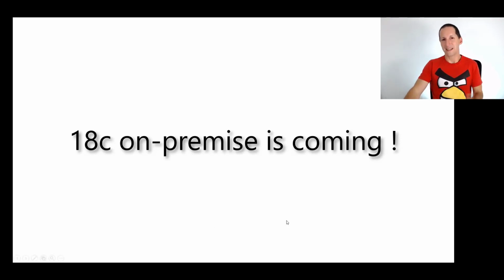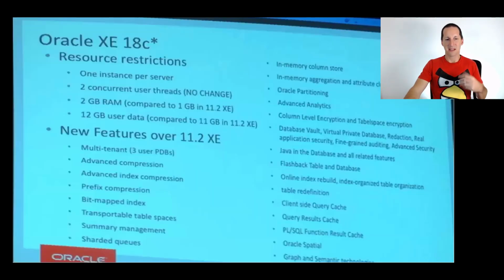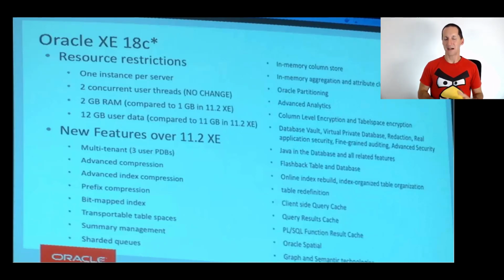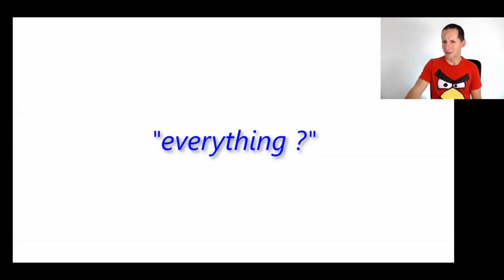18c XE will blow your mind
Highlights from the June DBA Office Hours session.